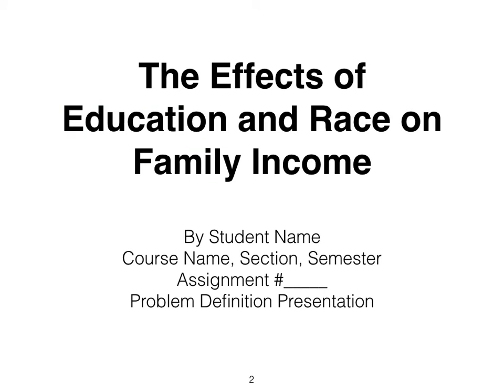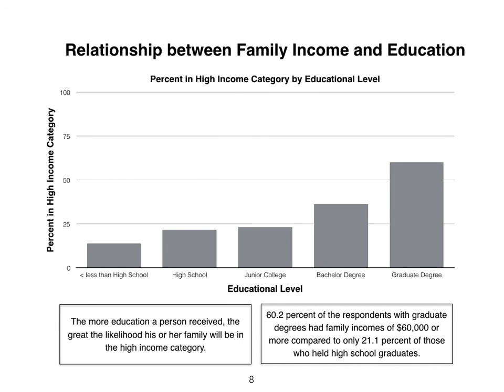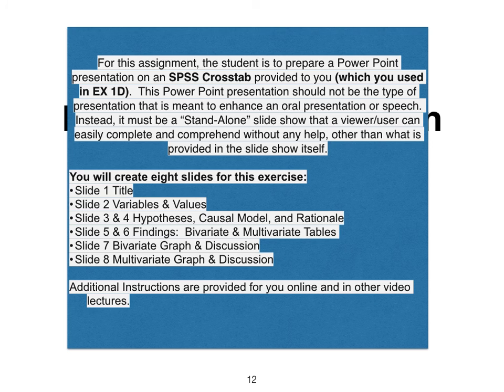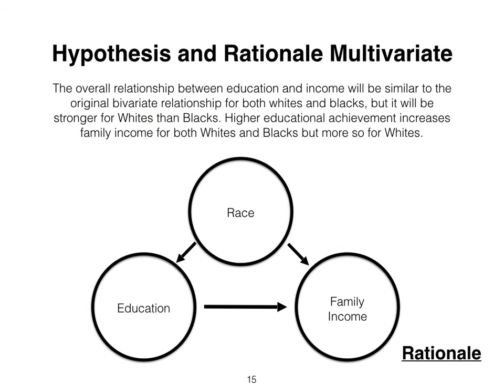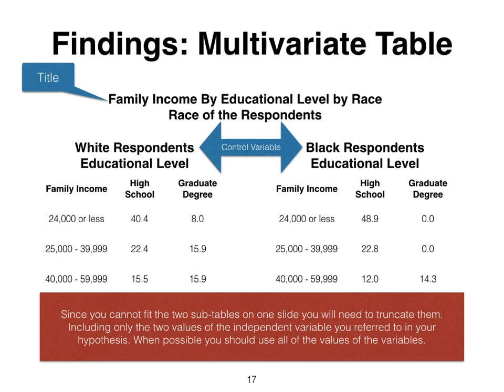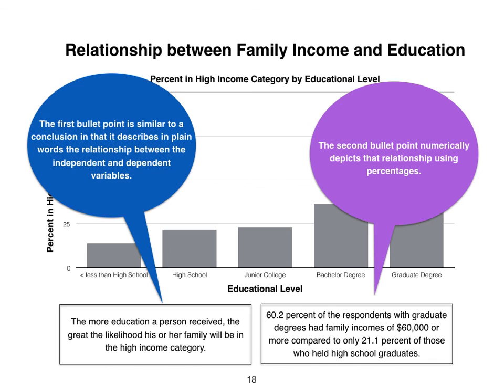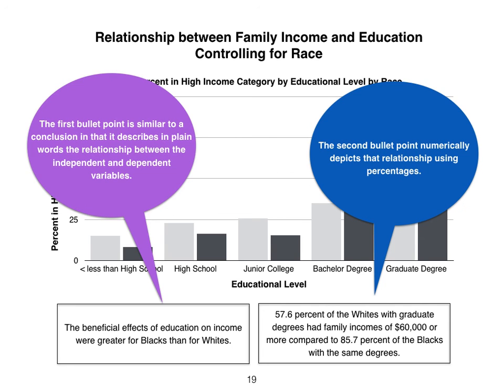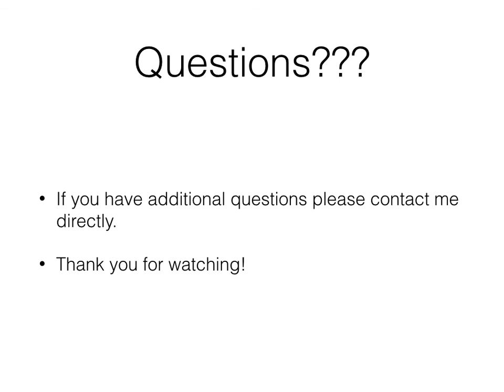SOWK 300 Assignment Presentation Format and Instructions